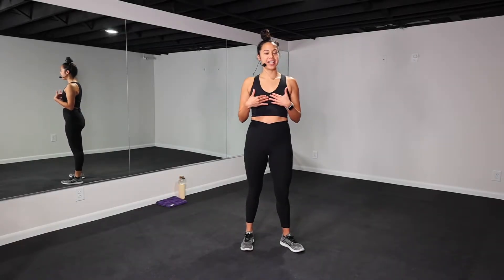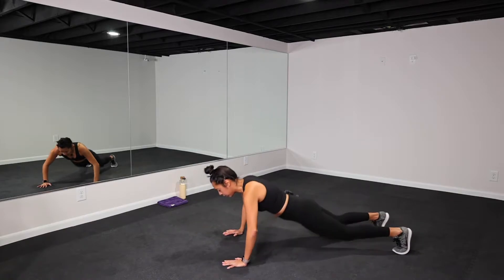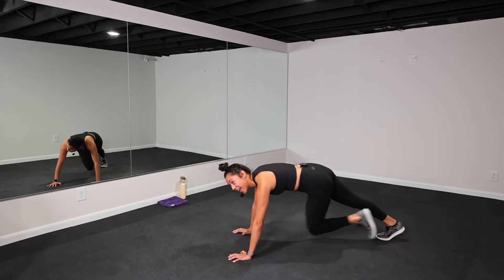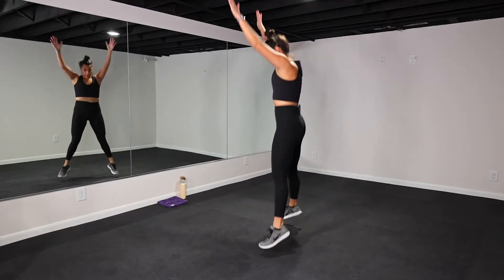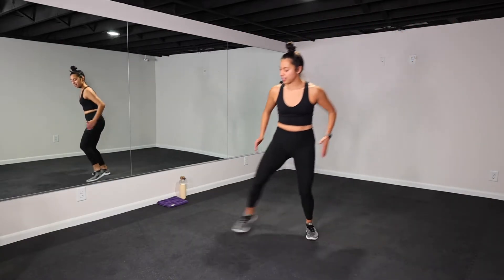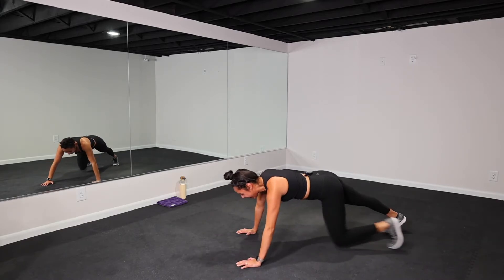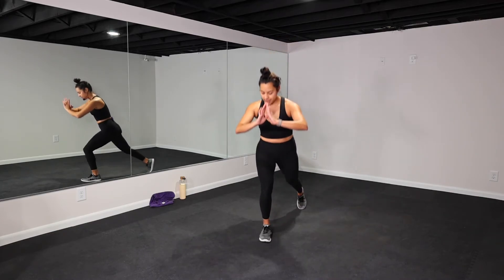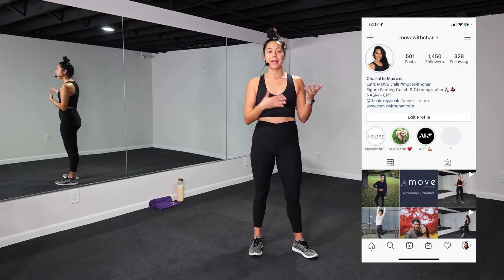Day 5 - 10 Minute HIIT Workout - Move with Char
**Due to audio issues I'm uploading Day 5 today and will post Day 4 tomorrow! Sorry about that! We are almost there though, keep moving y'all :)

Hey y'all! Welcome to Day 5 of the 7-Day Movement challenge! Today's video is a 10 minute HIIT workout! HIIT stands for High Intensity Interval Training. We are going to focus on power and intensity for each exercise. You don't need any equipment just yourself and a little bit of space! When you finish this video be sure to tag me on Instagram - @movewithchar and let me know how it went! We are in this together y'all!

HIIT Exercises:
- Shuffle jumping jack
- Hand release push up
- Mountain climbers
- Reverse lunge with oblique twist
- Burpee